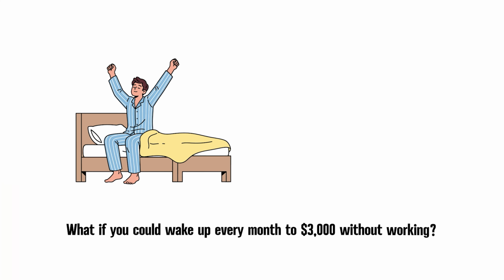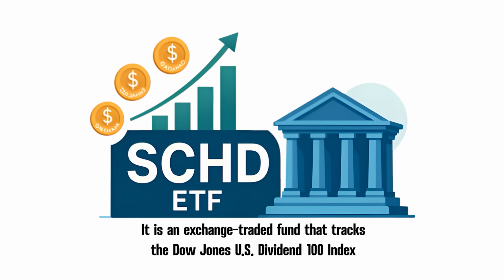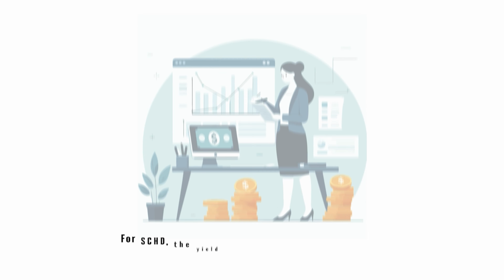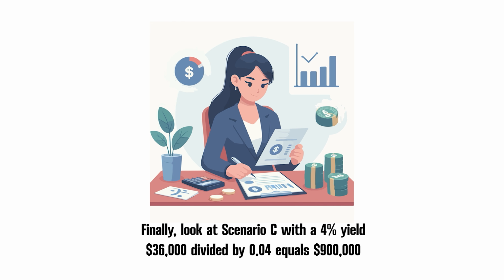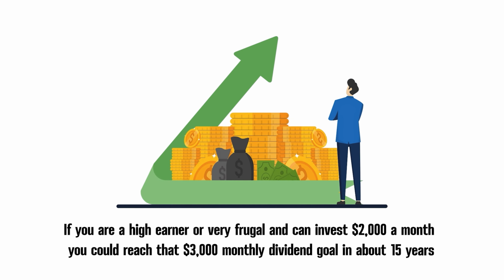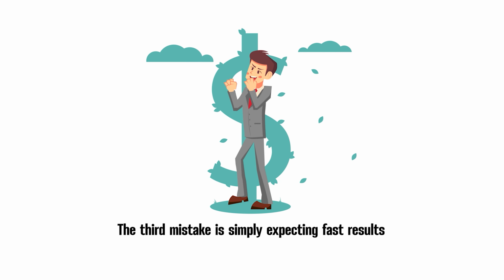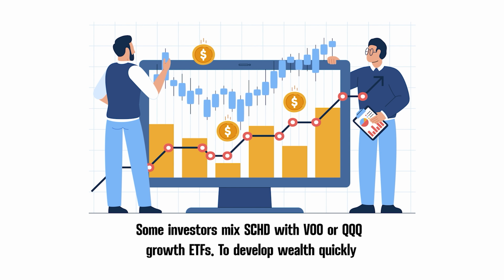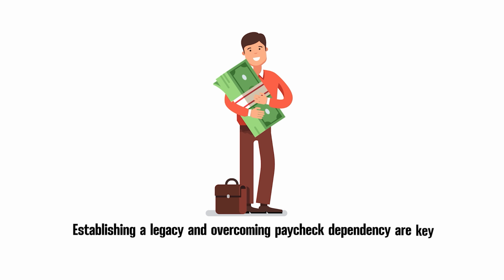The SCHD Retirement Calculator: How Much You Need to Invest for $3,000 Monthly Dividends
How much do you actually need to invest in SCHD to earn $3,000 per month in dividends?

In this video, we break down the SCHD retirement calculator strategy step-by-step so you can estimate exactly how much capital you need to generate consistent passive income. Whether you're planning early retirement or building a dividend portfolio, this guide will simplify the numbers and show you what’s realistically possible.

We’ll cover dividend yield assumptions, real-world scenarios, and how long it might take to reach your goal using smart investing strategies.

💡 What You’ll Learn:

How SCHD dividends actually work
The exact investment needed for $3,000/month income
Realistic dividend yield expectations
How to accelerate your dividend growth
Common mistakes dividend investors make

If your goal is financial freedom through passive income, this is a must-watch.

👉 Stay until the end to see how small monthly investments can snowball into a full income stream.